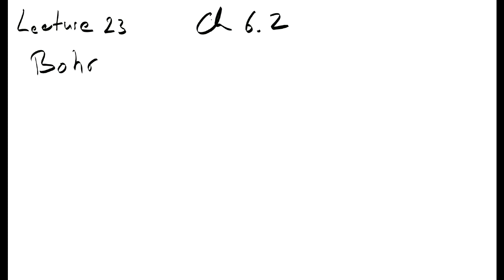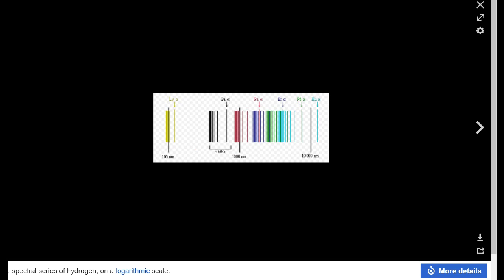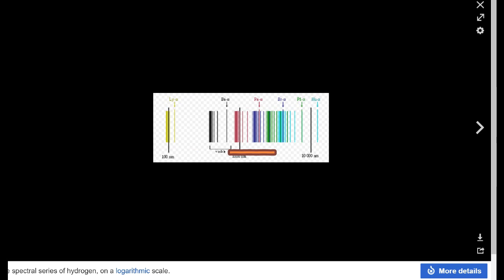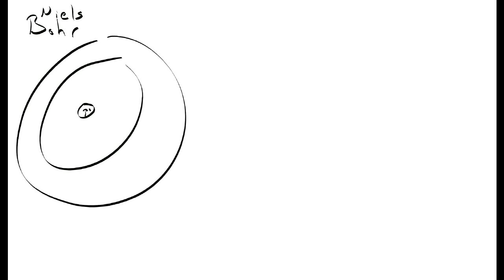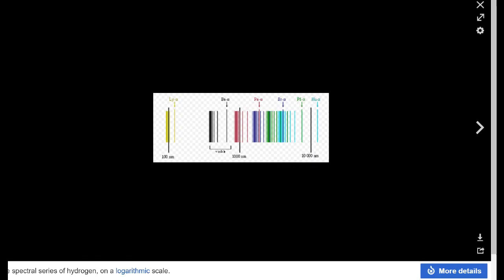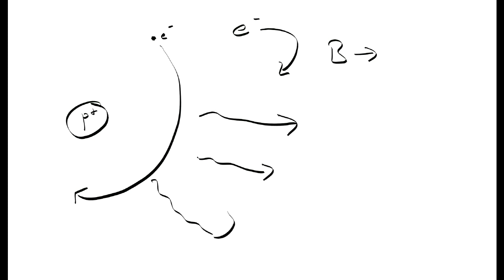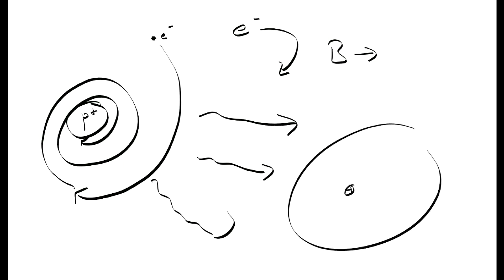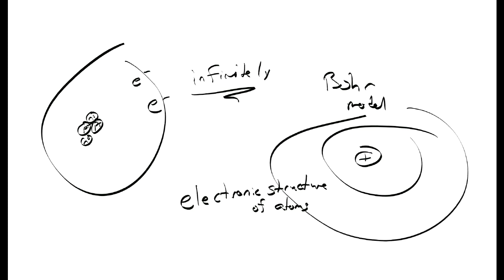Chapter 3 - Part IV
Chapter 3.2 - The Bohr Model